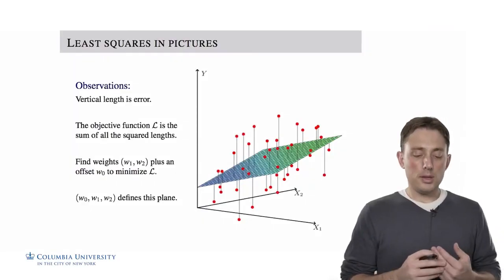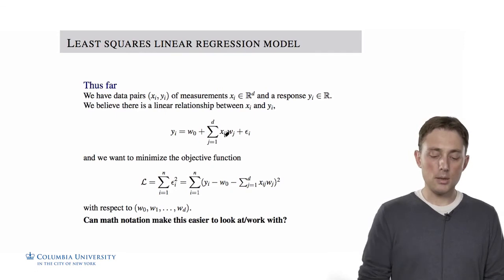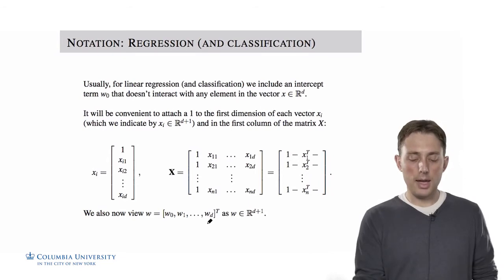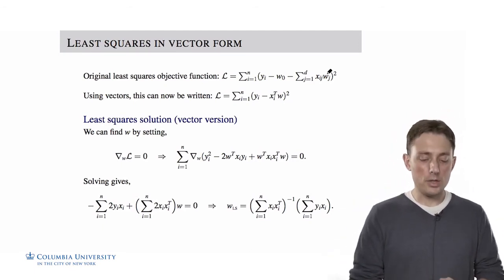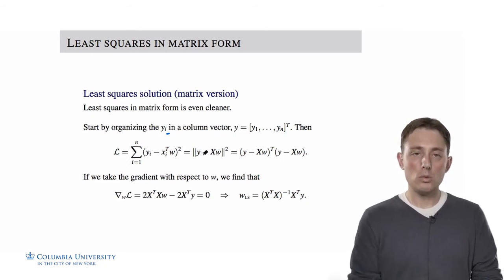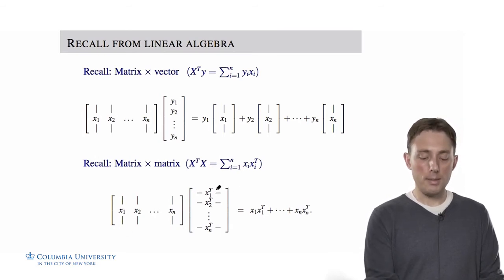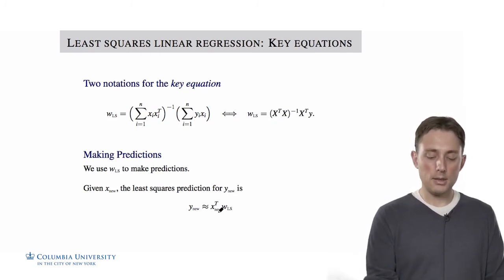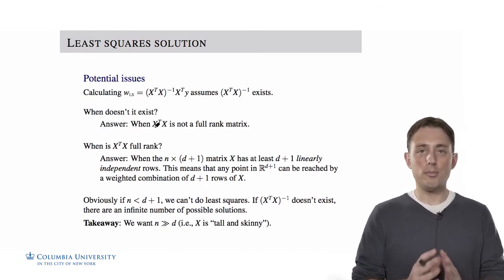2 3 Least Squares | Machine Learning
Thus far
We have data pairs (xi, yi) of measurements xi 2 Rd and a response yi 2 R.
We believe there is a linear relationship between xi and yi,
yi = w0 +
dXj=1
xijwj + ✏i
and we want to minimize the objective function
L =
nXi=1
✏2
i =
nXi=1
(yi # w0 # Pd j=1 xijwj)2
with respect to (w0, w1, . . . , wd).
Can math notation make this easier to look at/work with?